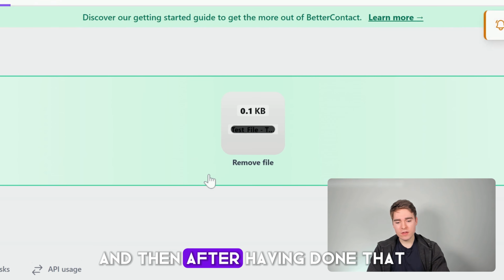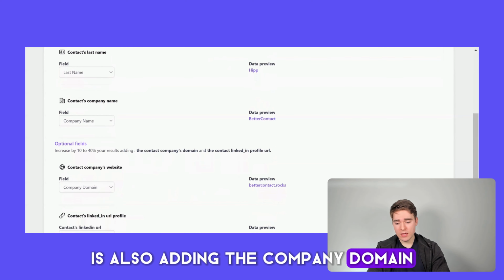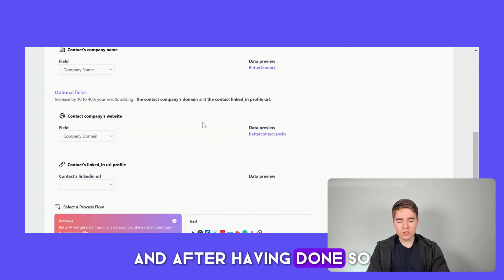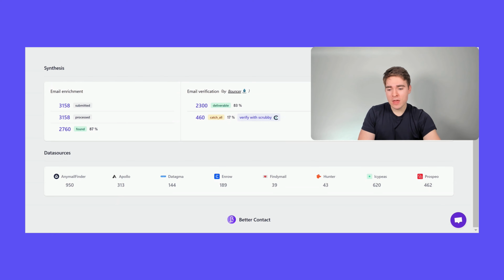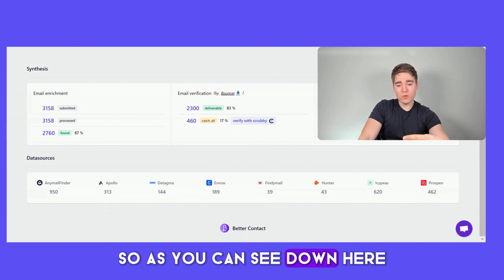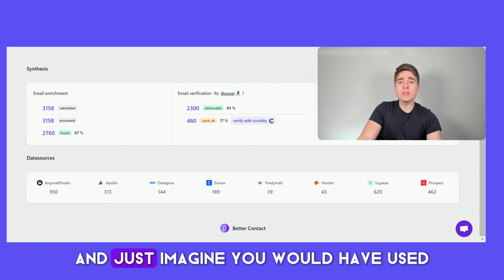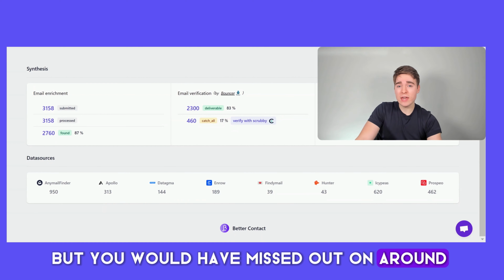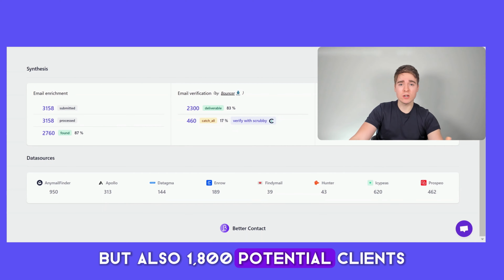AI Waterfall enrichment - find 80% more emails [2024 Guide]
The average email data vendor finds around 52%- 48% missed out opportunities that could turn into new customers.

Waterfall enrichment solves that issue by combining multiple data providers, thus maximizing for enrichment coverage.

Quick example: You might be using Apollo currently to find emails - which is great. However, there is no need to just rely on their enriched data. Through waterfall enrichment, you can directly access the data of other enrichment providers, for instance: DropContact, Hunter, or Cognism.

BetterContact was the first waterfall enrichment software to aggregate multiple enrichment providers, to find every email that can be found.

_____ LINKS________________________________

_____  CONTENT OF THAT VIDEO  _____________

00:00 - Why only one data source is bad
01:37 - Waterfall enrichment
02:10 - Manual waterfall enrichment
03:04 - AI Waterfall enrichment
03:21 - How to use BetterContact
03:51 - Example file
05:05 - BetterContact explained
06:29 - The big opportunity
06:52 - Free 50 credits